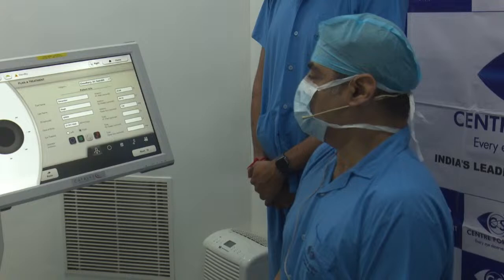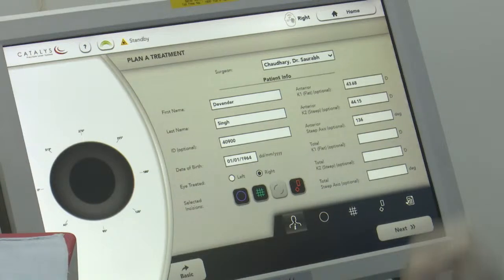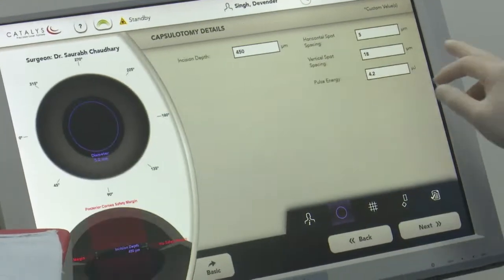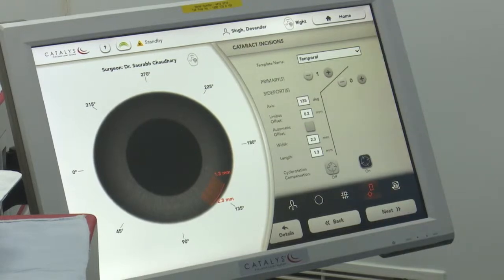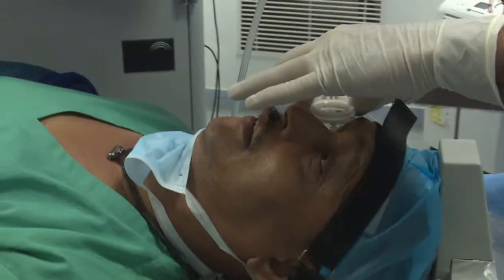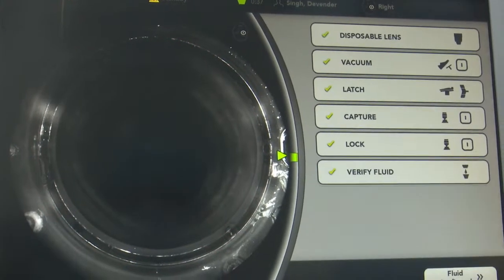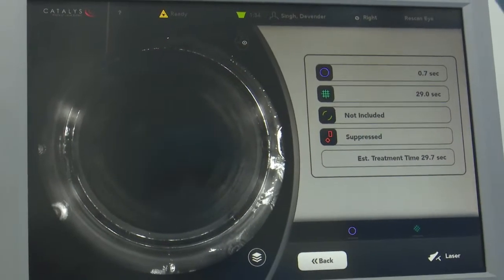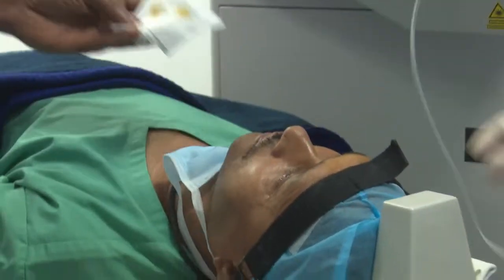dos midterm live surgery session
live surgery